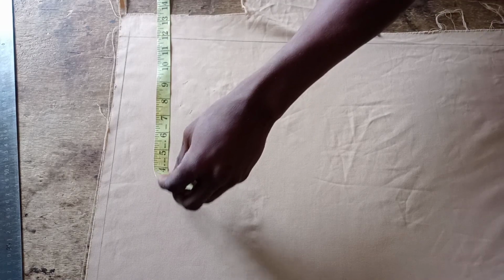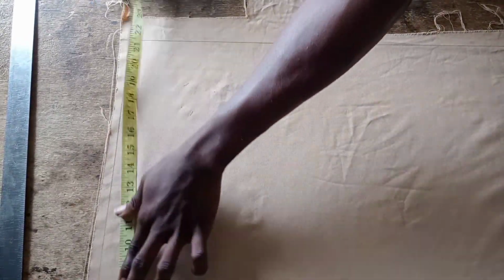How to draw a Grid..... that's all u need for this design 🥰☺️🥰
Just with grid u gonna achieve it🥰☺️🥰

And also leave a comment for me, as these are my muscles that will encourage me to bring more improved and better comment for you.